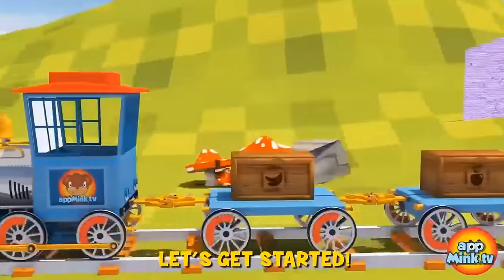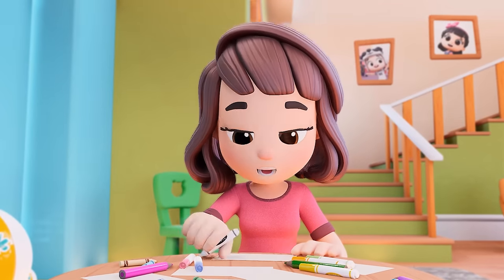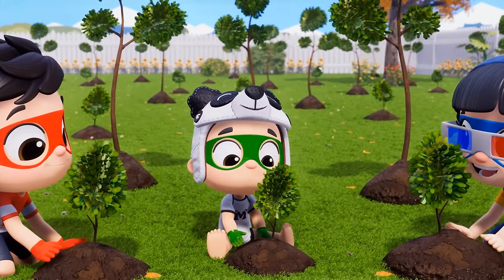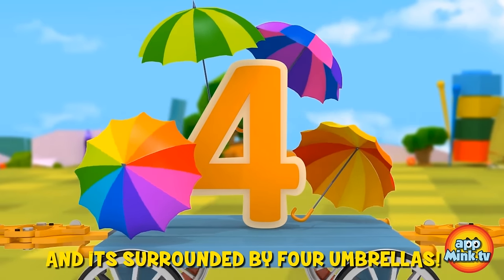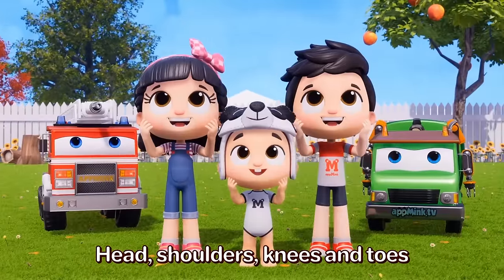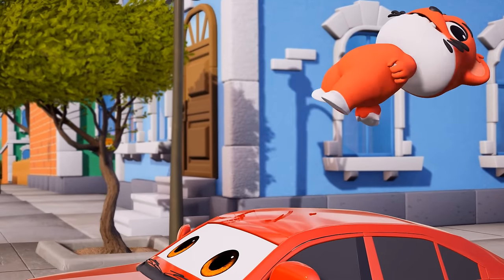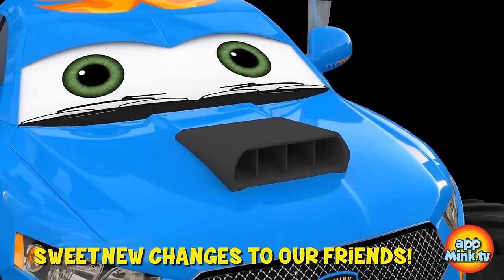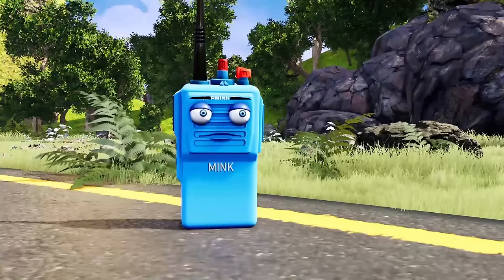🚂🍉🍌 appMink Fruit Train 🍎🍒🍇Learn with Fun!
🎉🎨🔢All aboard the appMink Fruit Train for a fun and educational journey through a world of colors, shapes, numbers, and more!
🌟🚂🌈Join our adorable appMink characters as they explore a magical train filled with exciting adventures and delightful surprises. Watch as they encounter colorful fruits that come to life, teaching kids about different fruits and their vibrant hues. Sing along to catchy songs that introduce shapes, numbers, and other essential concepts in a playful and engaging way.
🚂Hop on board and let the appMink Fruit Train take your little ones on an exciting and educational ride they'll never forget!
0:04 🚂🍎🍍 🍌appMink Fruit Train 🍊 Kids Learn Fruit Names with Steam Train 🍋
5:48 🍎🍌 Apple and Banana Song
9:30 🚂 appMink Toy Train carries Fidget Spinner, Toy Boxes & Crayon on Wooden Train Track 🚂🎁🖍️
12:59 🍰 Pat A Cake
15:33 🚂🏗️ Build a Train - Educational Train Videos for Children 🏗️🚂
18:32 🕷️🕸️ Incy Wincy Spider ☀️🌧️The Itsy Bitsy Spider Journey 🌈🌟
20:15 🏎️ Kart Racing 🚙 Monster Truck🚌School Bus🚒 Fire Truck & Construction Toy Cars Race
25:49 🐱🐶 Animals Dance Song 🐾🕺 How the Animals Do 🐷 🦁
28:37 🎨🍎🥕Learn Colors with Fruits & Vegetables 🌈 Color Learning for Kids
35:09 🚂🎶 Choo Choo Train Song - Kids Learn Number Counting
37:42 🟡🐷 Learn Shape: Circle - Monster Truck & Little Pig Learn Circle Shape, Educational Videos for Children
39:31 💃🕺 Wika Waka Kids Dance Song 🎶🎤⭐️
42:35 🚂📚 Alphabet Train Part 1 - Kids Learn ABC, Alphabet Song📚 🚂
45:33 🚒👨‍🚒Fire Truck Song🐱🪜 Save the Cat 💦🔥 Fire Truck Rescue Song 🚨
47:39 🚂📚 Alphabet Train Part 2 - Kids Learn ABC, Alphabet Song 📚🚂
50:48 🦸‍♂️⭐️My Super Hero Family⭐️🦸‍♀️ Save the tree song👨‍👩🌳
53:10 🚂📚 Alphabet Train Part 3 - Kids Learn ABC, Alphabet Song 📚🚂
56:03 🏖️🌴Down by the Bay🍉🌞 Wonder Bay Adventure🚕🚌
58:45 🐰🥚Easter Egg Hunting with Evil Bus🚑 Ambulance and Police Car🚓
1:03:03 🚒 🔧John Jacob Jingleheimer Schmidt ⭐️Car Repair Salon 🎵👍
1:04:55 🏗️🚚 Build a Toy Carrier Truck with Crane Truck, School Bus, and Hot Air Balloon
1:09:06 🚚🐶 BINGO Car: The Paw Tuck Adventure! 🐾🎵
1:11:56 🚂🟡🔺🔲 appMink Shape Train - Kids Learn Shapes with the Geometry Train
1:16:03 🎉🌟Something Fun! Swim 🏊, Spin🎡, and Run🏃!
1:17:38 🔢 appMink Number Train - Kids Learn Numbers with the Math Train 🚂🔢
1:21:19 🚗🎶🦆 Five Little Cars Song Nursery Rhymes (Five Little Ducks Parody)
1:23:50 🚂🚌🚁 ABC Adventure: Monster Trucks, Helicopters, and School Buses Learn ABCs!
1:31:15 🚓🔧 Police Car Building: Chief, Walkie Talkie, and Exciting Ride!
1:35:50 🎵🎊 Musical Surprise Box 🎸🎁 Exploring Instruments with a Piñata!🎉😍
1:37:18 🚂🚧 Construction Digger Rescue: Steam Train Adventure
1:44:27 🎶 Head 👧 Shoulders👕Knees👖 and Toes 👣 Fun Dance & Exercise for Kids! 🕺💃
1:46:52 🚨🚔🎨 Police Car Monster Truck Makeover: Big Foot Transformation!
1:50:39 🐄🎶 Old MacDonald's Farm: Popular Nursery Rhymes with Farm Animals
1:53:14 🚜🛠️ Build Tractor - Educational Tractor Videos for Children, Farm Machine Cartoons
1:55:57 💃🌟 Shake It Up 🤩 Move Your Body 🌟🕺
1:57:25 ❄️☃️Weather and Clothes song ☀️👓 Dress up for the season song ☂️🌧️
1:59:29 🚌🛠️ Build Bus - Wheels On The Bus Go Round And Round, Educational Bus Cartoon for Kids
2:02:40 🍰🥳Happy Birthday Song 🎈🎁 Never grow up, Aidan!🎂👶
2:05:08 🏗️🛠️ Build Crane - Educational Toy Crane Videos for Children
2:08:16 💖👪Family Love Song for Kids 🥰 I love you!  👨‍👩‍👧‍👦💖
2:10:43 🔲🐷 Learn Shape: Square - Garbage Truck & Little Pig Learn Square Shape, Educational Videos for Children
2:10:43 🌟👧My Wonder Mom 💖 My Super Hero Mom 💪
2:12:13 🎵 🔥👨‍🚒Jobs Song👮‍♀️🚔 What do you want to be?🚀👨‍🚀
2:14:51 🚒🫙Who Took the Fire Truck from the Toy Jar 😏😮‍💨
2:17:58 🚗🚖🚓Drive Cars & Trucks🚒🚚🚌🚑
2:19:34 ⛵️ 🐳 A Sailor Went To Sea  🌊 Sea Animals & Pirate Adventure Song 🐬🏴‍☠️
2:22:21 🚀Imagination Play Song with Cars 🚓 Trucks 🚚 and Toys 🧸
2:24:20 🛣️🚗 Drive a Car 🚢🏖️ Sail a Boat 🛩️🌥️Fly to the Sky
2:25:48 💃🎶🎤ABC Song ⭐️ Jazz Vehicle Dance Party🚒🤩🕺
2:27:01 🚒🛠️ Build Firetruck - Educational Firetruck Videos for Children 🏗️🚒
2:30:19 🤩🎪Something fun in the Amusement park⚾🎣🚔
2:31:54 🚙🔧🎨Build Customized Monster Truck 🌈 Design & Upgrade Your Own Monster Truck!
2:36:18 👻🎃 Chumbala Skeletons Dance! 💀 Happy Halloween! 🎃🎉